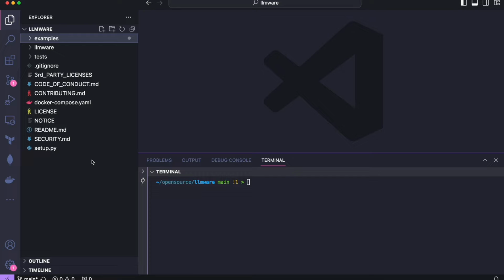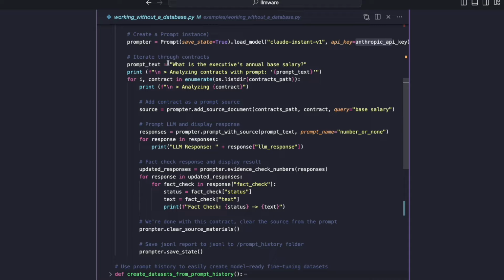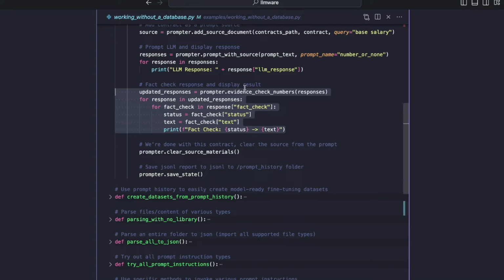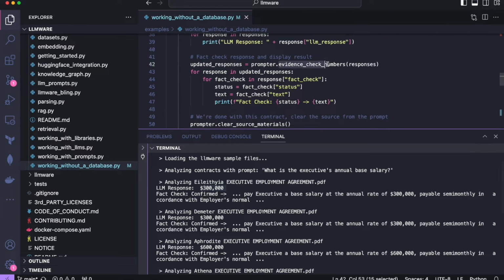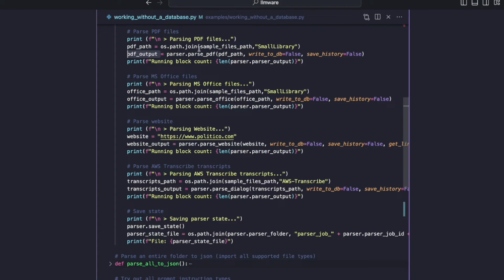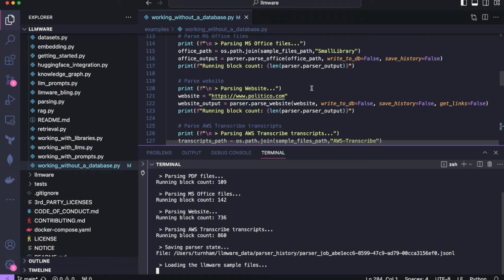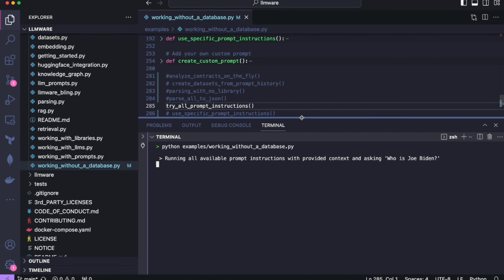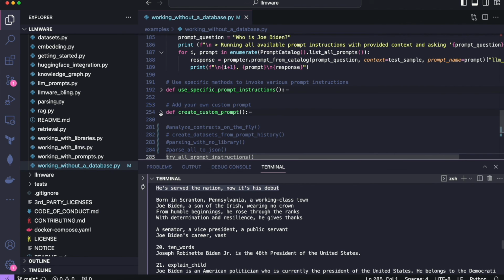Use Retrieval Augmented Generation (RAG) without a Database with LLMWare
Use LLMWare to develop retrieval augmented generation (RAG) apps without a database by Jeff Turnham, Chief Architect.